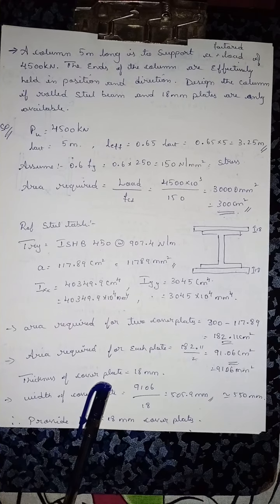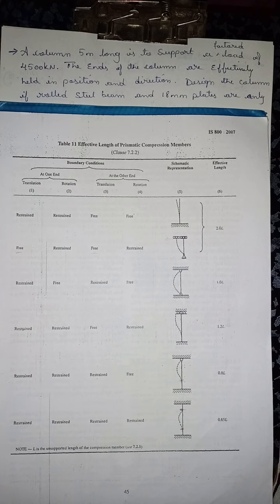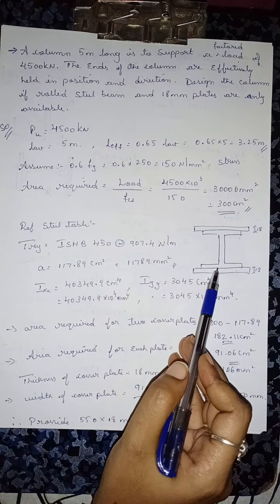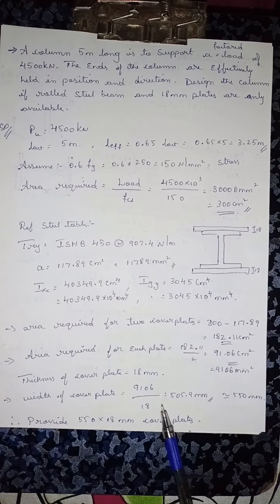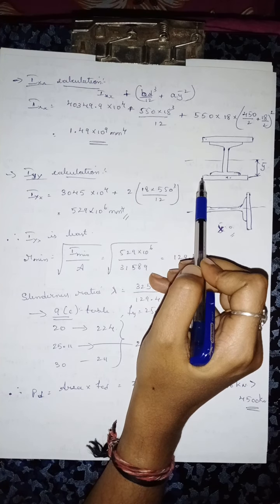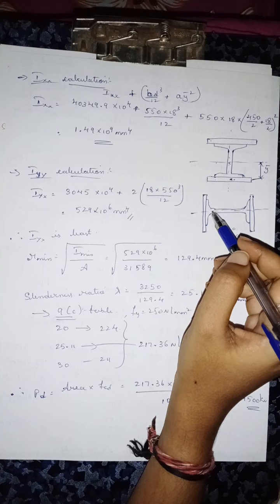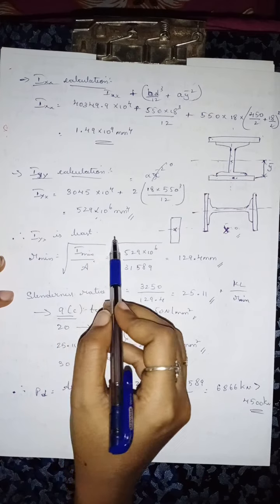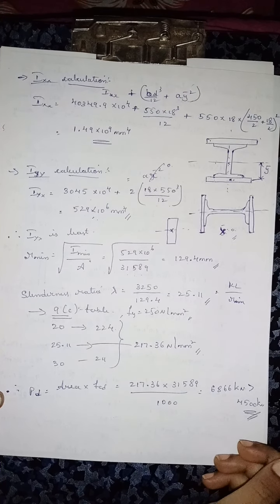design of steel column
built up I section - steel member deisgn